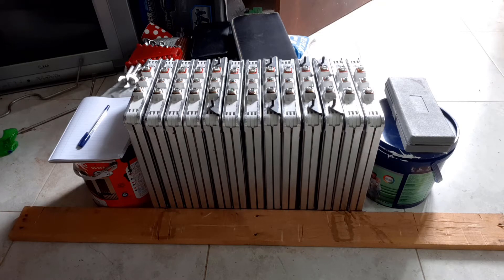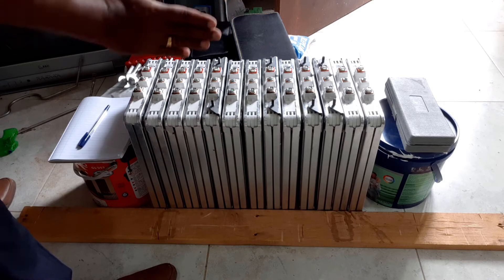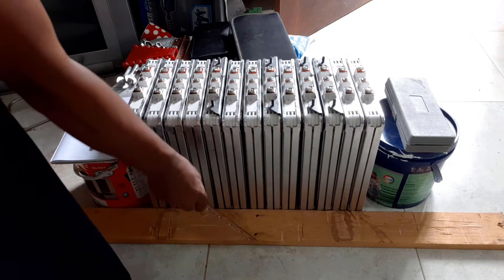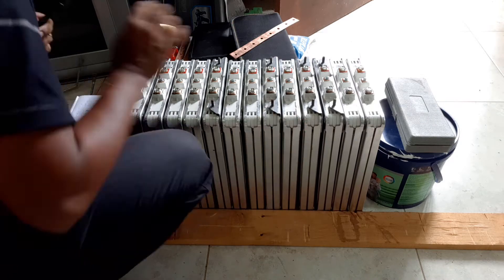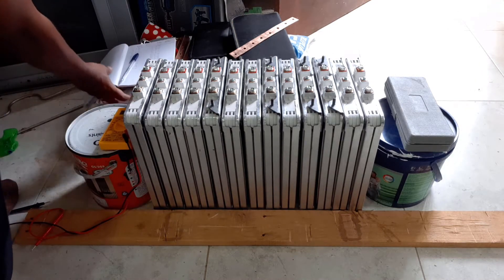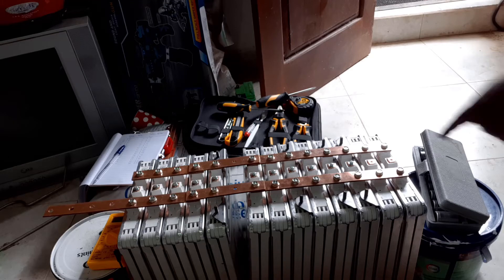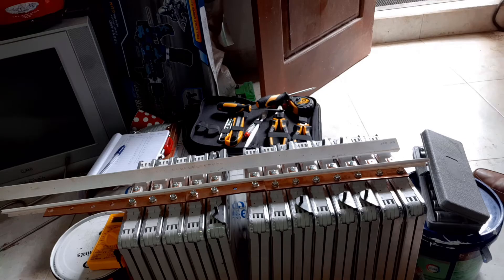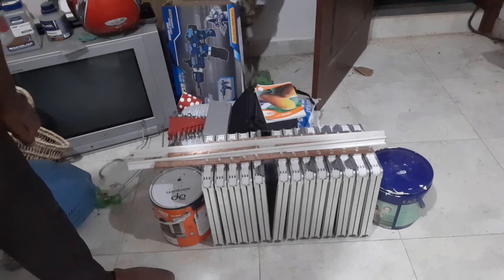48V 4P 14S Battery Bank Leaf Modules Part3 - Top Balancing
This video is Part3 of a series of videos which show you how to build your own 48V 2P 14S or 4P 14S Battery Bank for Off-Grid Solar Energy storage using Nissan Leaf modules

Part5: 4P 14S Leaf Battery bank assembly
Part6: Connecting BMS & configuring parameters